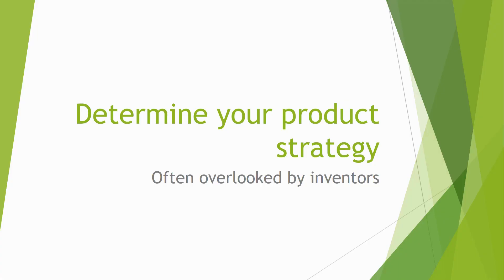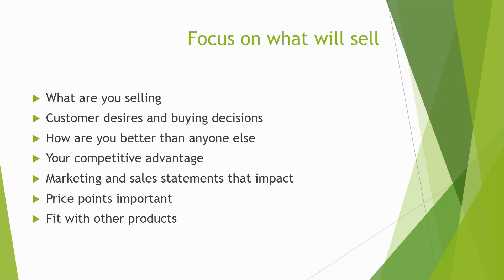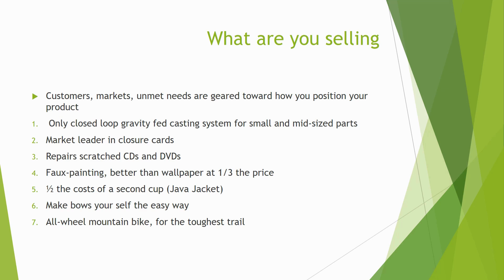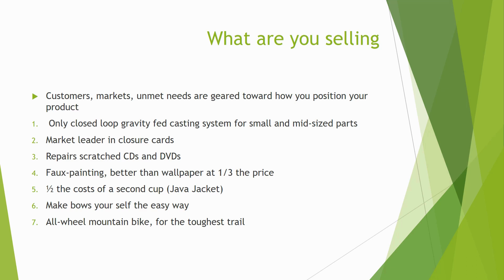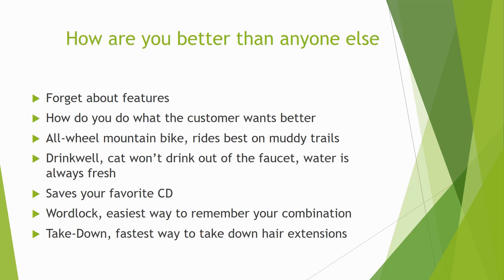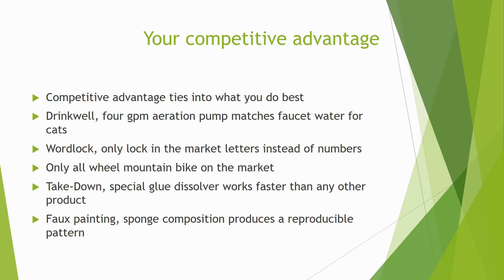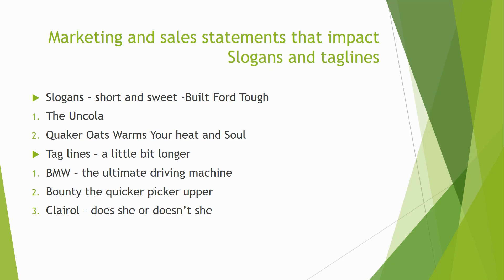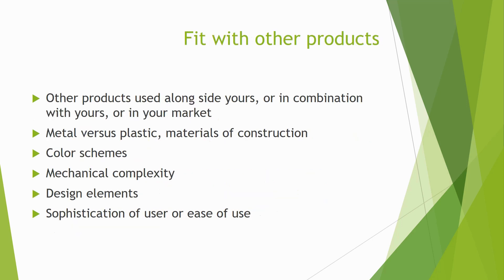Determine Your Product Strategy Part 5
This is the Pumping Up Sales Video Series, which is directed at inventors who have a product and are looking for a sales strategy to launch their product.  This series is actually for all small companies with a product, so if you want to pump your invention’s or company’s sales you have come to the right place.

Intro Video

There is a process to pumping up sales, starting with customers and ending with tactics. This video explains how all the steps fit together and why it is important to follow the sequence. Nothing works if you don’t understand your customers and your distribution networks.

Finding Customers

Everyone you deal with, from reps to retailers once to see you are laser focused on your best target customers, the ones most likely to buy your product. Without focus you product will most likely falter. When people evaluate product, they most likely evaluate your customer first, if you have a good target customer group your contacts will pay attention.

Understanding Customers

Inventors frequently think they know there customers when they actually don’t.  They make a lot of assumptions.  This video shows how to go about really learning what is important to your customers and how they base their buying decisions.

Choosing Distribution Channels

Distribution channels are the path your product takes to market, it could be selling online, selling through retailers or distributors or selling through reps.  Each channel has advantages, and each has a cost structure that is different.  They also have different amounts of support they provide companies, as well as requiring different levels of support from you.

Determining Your Product Strategy

A product strategy is what emphasis you present to customers.  A good example is athletic shoes. A study found:

People worried about winning and status bought Nike;
People interested in comfort and stability bought Reebok;
People who like to pamper themselves bought LA Gear;
People who liked simplicity and family values bought Keds.

You want people to respond to your product based on your product strategy.

Deciding on a Sales Strategy

This is choosing a path to market but it differs from choosing a distribution channel  because you want to consider, joint ventures, private label agreements and, exclusive agreements. You will also be looking at what packaging should be right, if you need in-store displays, and what information you need to provide to you sales organization

Creating the Right First Impression

First to distribution and second to end-users, show people these key points:

You’ve done your homework – clearly identified target customers;
You have a clear strategy ;
Your product fits what the customer needs or wants;
High quality products and marketing materials;
Price points are reasonable;
Understand industry discounts;
Strong manufacturing and financial backup;

Creating Memorable Messages

Show how to use these tactics -create an identity - get attention - customer hot buttons -be interesting – tell stories-great and numerous visuals - tell people something they don’t know -Coordinate with Facebook, You Tube, and other social media. You need to work hard to create memorable messages but they will pay off as your potential customers will remember you.

Motivating Customers to Buy

Hosting events, on-line, related to trade shows, or an email campaigns, show the product is right for the customer with significant benefits that are important to the customer, show how you are distinctive, different from all competitors  and create an emotional response from customers, focus how the product makes a difference in the customers life

Sales Tactics Presentation

There many sales strategies you might pursue, choose the one that s best for your product. Some options include:  selling direct, selling through reps, selling through the Internet, selling through retailers or distributors or both, partnering with other inventors or companies with complimentary products, selling through another company’s sales force.